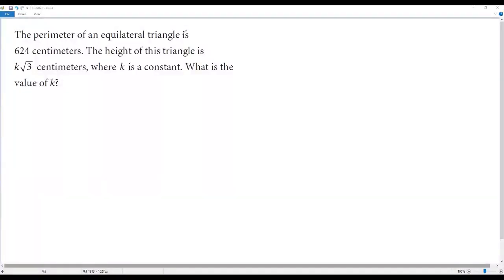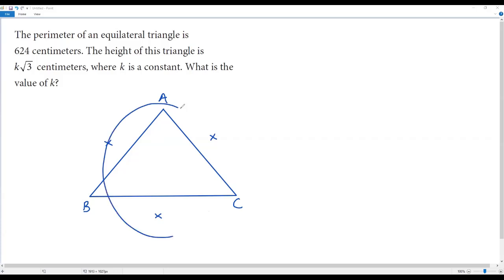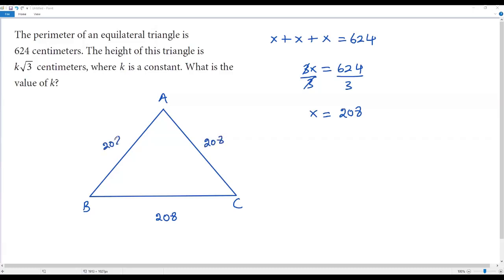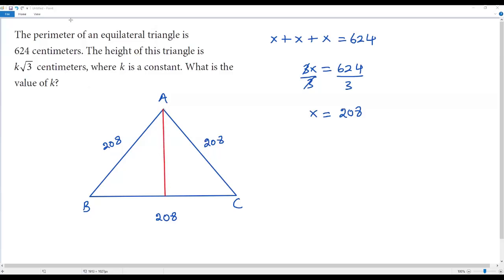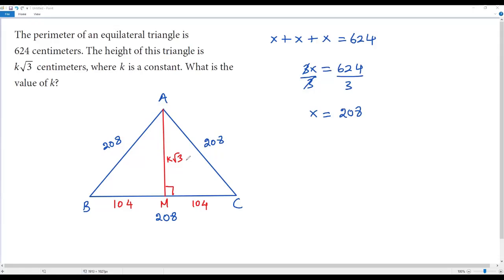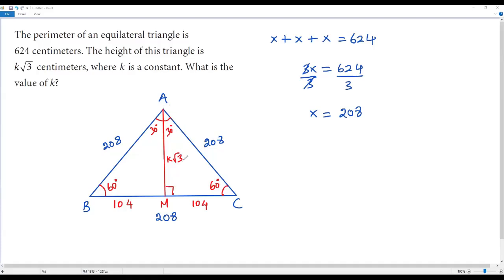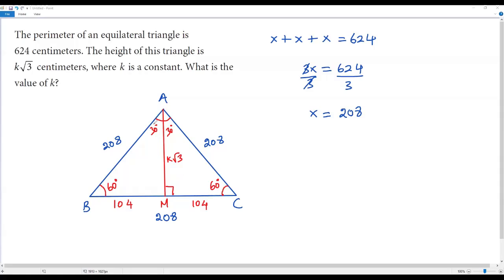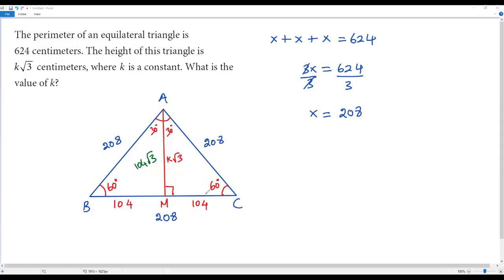SAT Math (Geometry)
The perimeter of an equilateral triangle is 624 centimeters. The height of this triangle is k√3 centimeters, where k is a constant. What is the value of k?